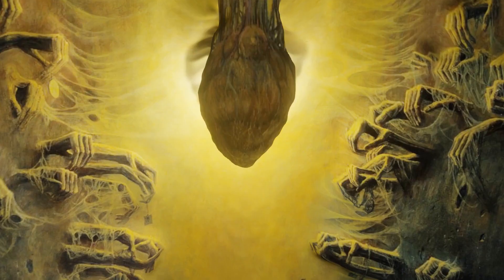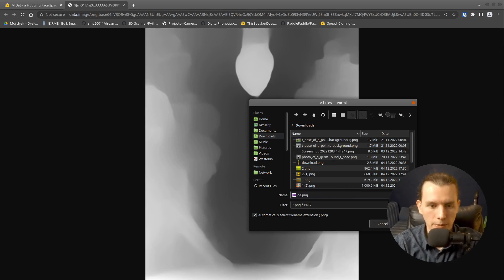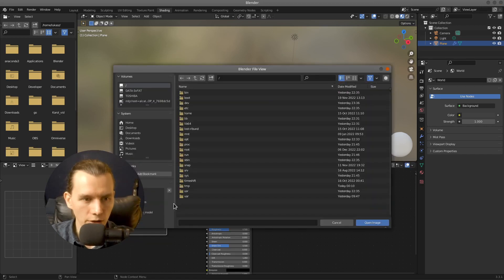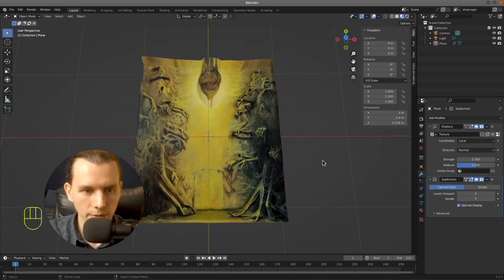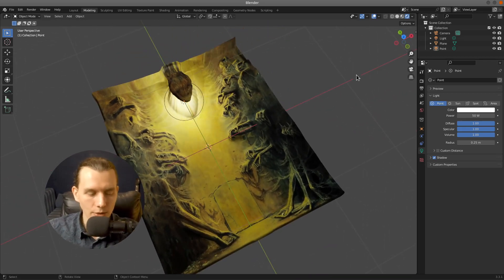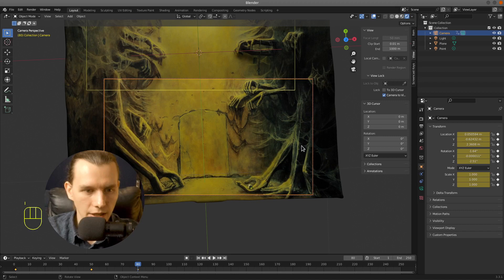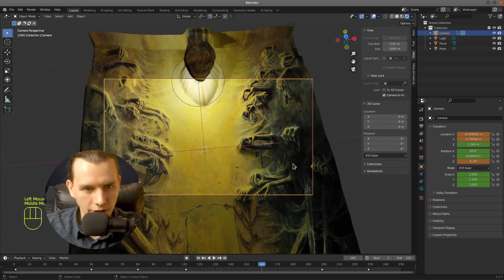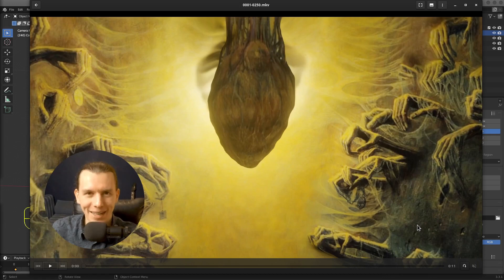Turn any image into 3d animation using AI generated depth map!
The AI tool MiDaS which takes in a single image for computing relative depth:

The original quote of Zdzisław Beksiński:
"Zapewne istnieją doskonałe programy, ale na o wiele mocniejsze komputery niż mają do dyspozycji zwykli śmiertelnicy. Zresztą nie wiem. Te programy, które umożliwiają 3D i są dostępne dla amatorów, budzą jak najdalej idące podejrzenia, że ktoś już wymyślił tą całą bibliotekę zadziałań, bo np. w takim programie jak Bryce 3D, a to jest taki popularny program właśnie do grafiki 3D, pstryka się tylko "zrób mi skałę" i on "pyk" wypluwa już taką skałę gotową, oczywiście w formie schematu. Można ją potem rozciągnąć wzdłuż, można rozciągnąć wszerz, obrócić, pochylić i tak dalej, można żądać żeby była bardziej obła lub bardziej kanciasta i renderować ją nawet portretem cioci ale kto mi ją podsunął na samym początku? Czy to jest kwestia przypadku? Czy ona znajduje się w jakiejś bibliotece? Kto jest twórcą? (...)"

Mic:
MAONO AU-PM461

WebCam:
Elgato Facecam - 1080p60:
GoPro Hero4 Black:

PC:
ASRock Z390 Pro4:

Intel Core i5-9400F:

ASUS RTX 3060 V2 12GB:

NVMe M.2 SSD PNY 500GB CS1030

750W Power Supply 80 Plus Gold:

Fractal Design Case (I have an older model):

Sound system:
AIYIMA A07 TPA3255 Power Amplifier